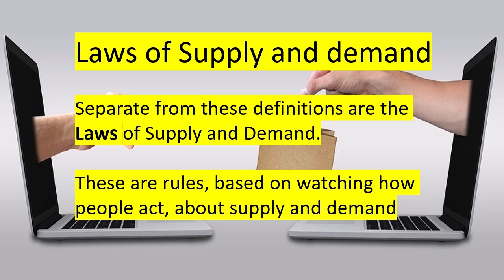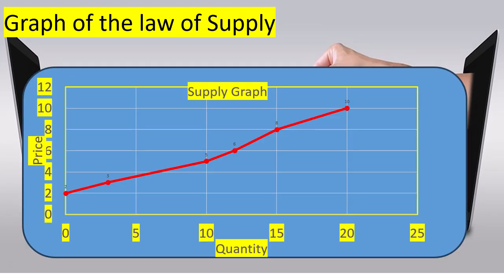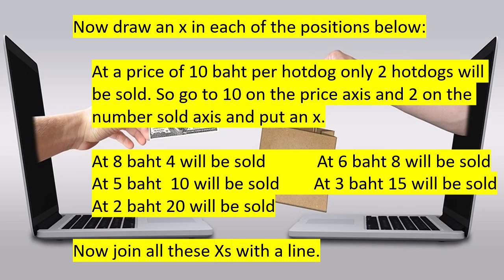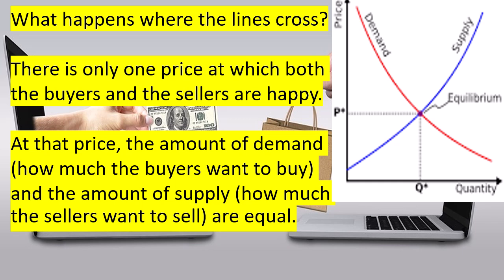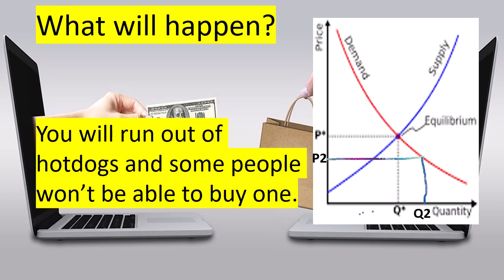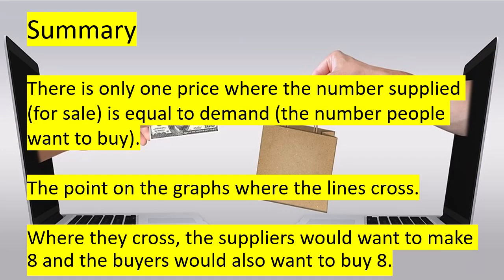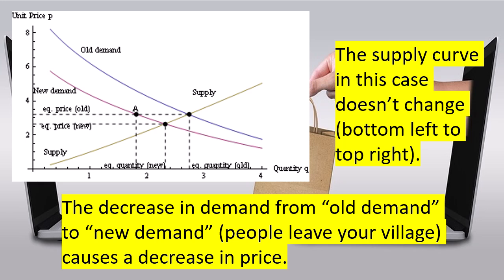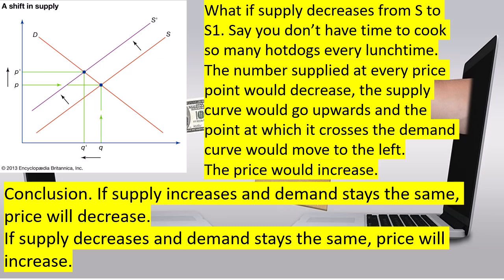4. Supply and Demand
Supply and Demand is one of the core economics ideas. If you understand it, it will make a lot of economic ideas a lot clearer.
If you want to test your knowledge, try this free, self-marking quiz. Try as many times as you like. Name is a required field and I will see your test results. If you don't want me to know, use a fake name.